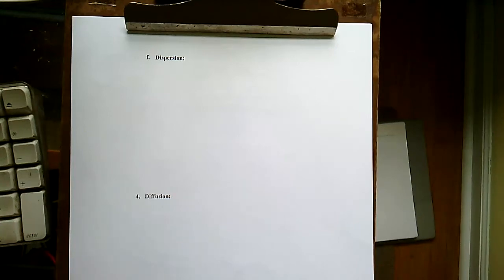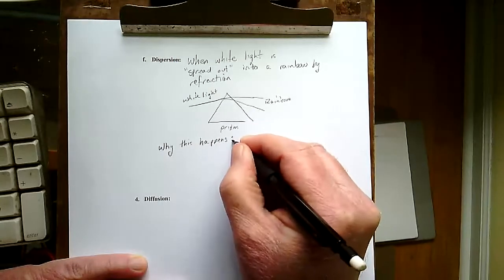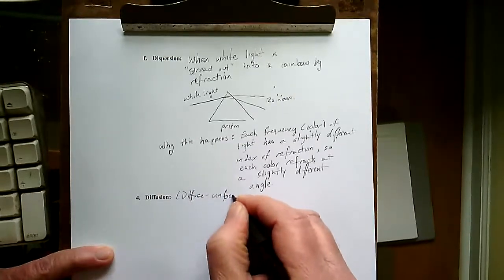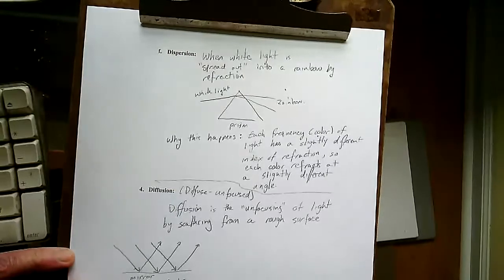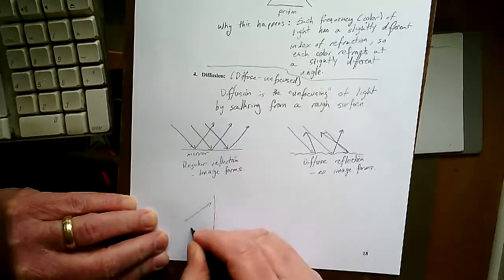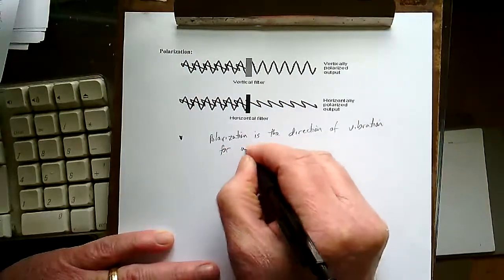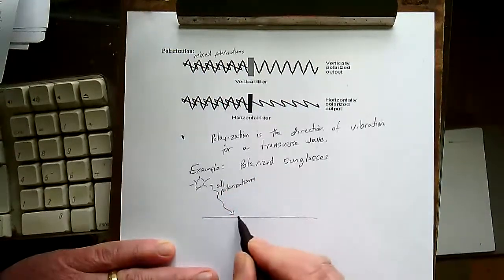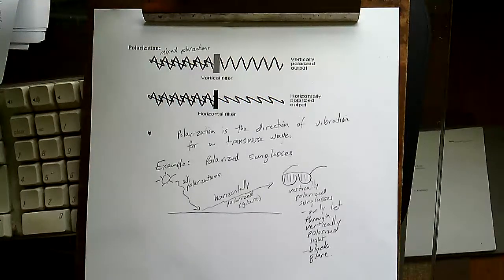Waves Video 20 Diffraction, Dispersion, Polarization